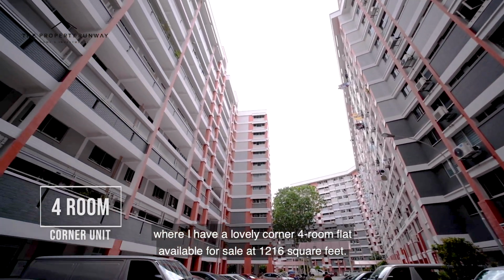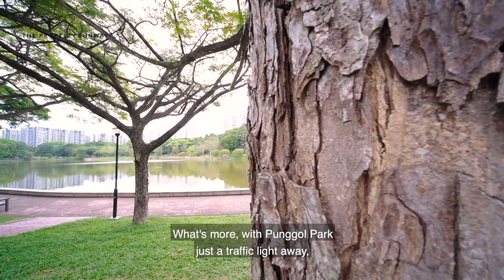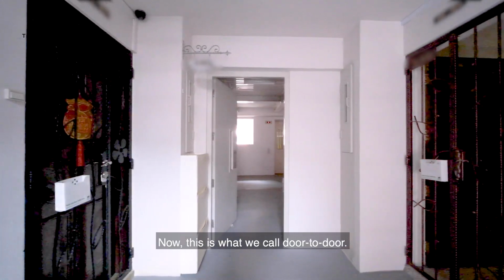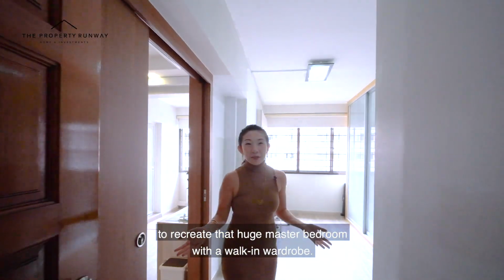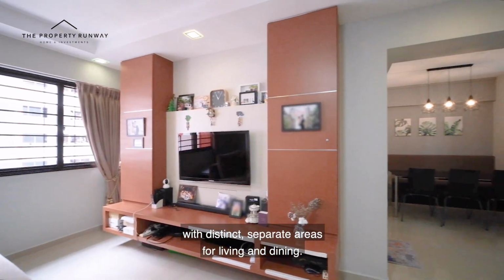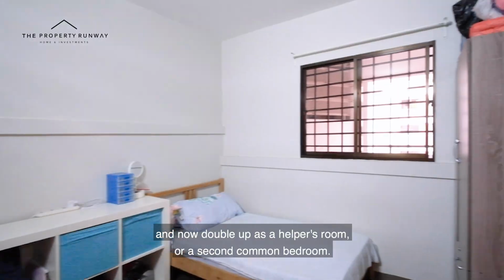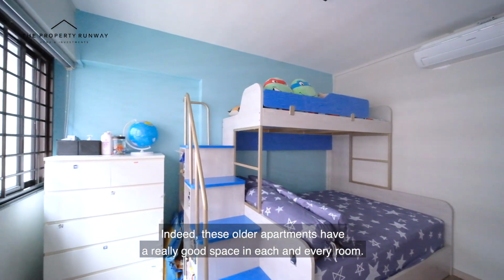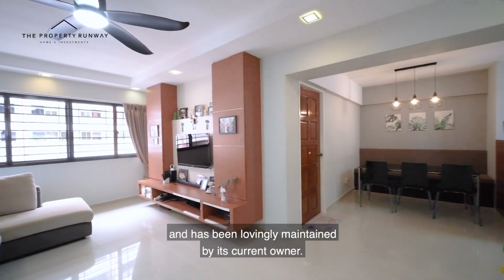[SOLD] 445 Hougang Ave 8: Largest Corner 4 Room Flat near Buangkok MRT Station (S$490K)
[SOLD] 445 Hougang Ave 8: Largest Corner 4 Room Flat near Buangkok MRT Station (S$490K View to Offer)

▪️ Main door faces East and Living faces South - No west sun in any part of the house
▪️ Large living room & Separate Dining Area
▪️ Squarish Kitchen - Suitable for cooking enthusiasts
▪️ One Large Master Bedroom with amazing walk-in wardrobe (2 Bedrooms Combined - Easy to convert back - Check out our video)
▪️ Common Bedroom able to fit queen or king-sized beds
▪️ All the aircons are newly installed about 2 years ago
▪️ Unit renovated 10 years ago and Extremely well maintained
▪️ This block has 13 floors with 97 units only

Amenities:
Great location with many amenities!
▪️ Mins walk to Buangkok MRT Station, Punggol Park, Park Connectors
▪️ Mins walk to NTUC Compassvale Link and Hougang Mall
▪️ Nearby schools: Punggol Primary School, North Vista Primary School, North Vista Secondary School, Palm View Primary School, CHIJ Our Lady of the Nativity, Montfort Junior School, Montfort Secondary School, Holy Innocents' High School and many more

Friendly note: timings may differ depending on traffic conditions.

For an exclusive viewing, please drop us a message in the comments section or Call / SMS / WhatsApp Loh Wei Yong @ 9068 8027.

Like to work with The Property Runway to market your property effectively? Call Diana @ 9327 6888 for your FREE consultation today!